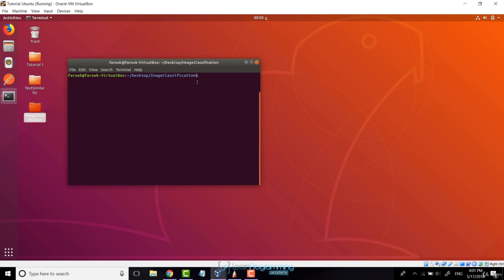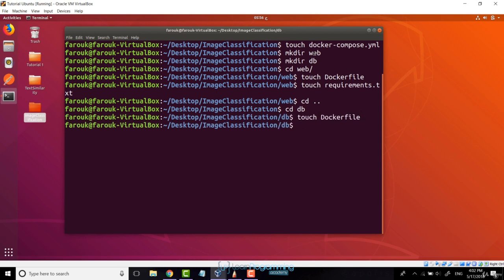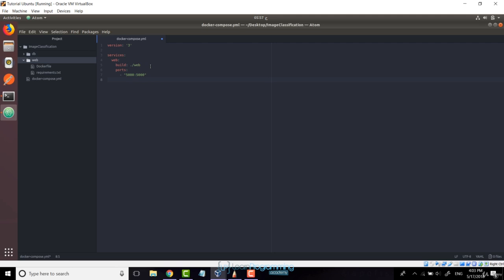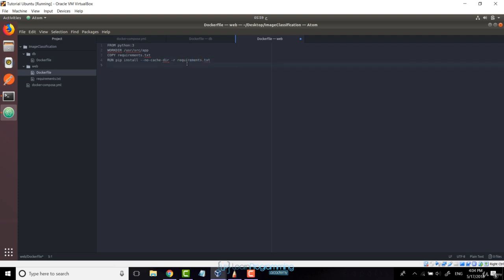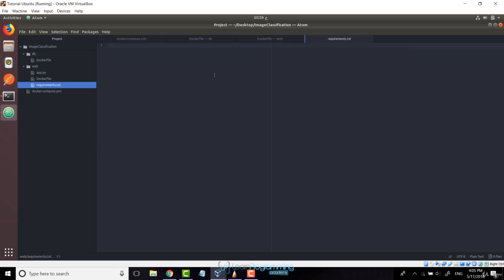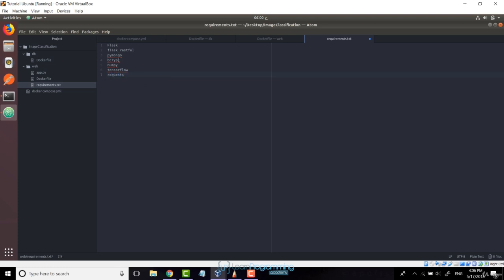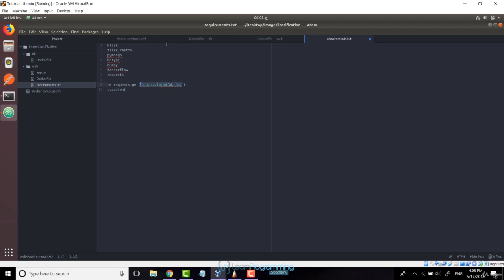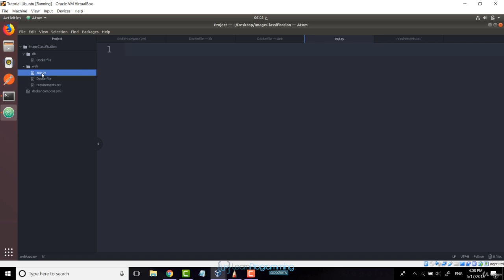py rest 10 002 Building an Image Classification API, Project folders Part 2